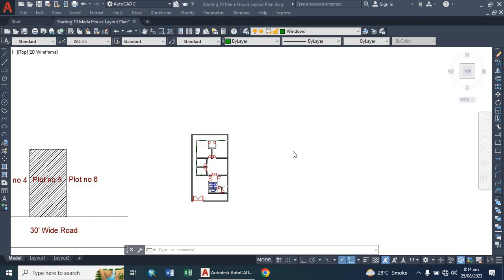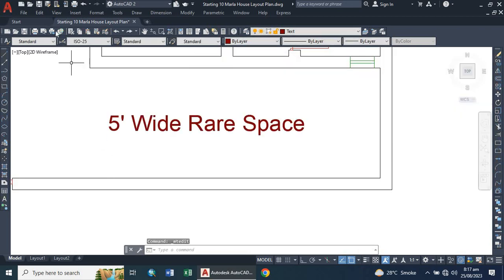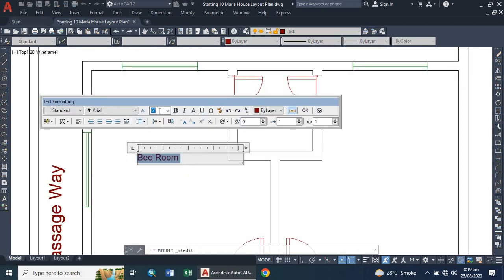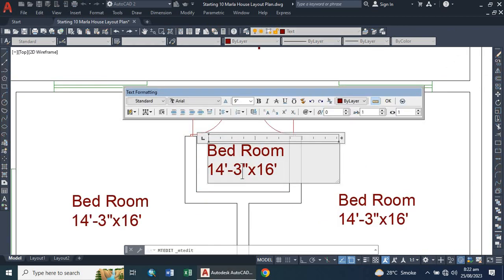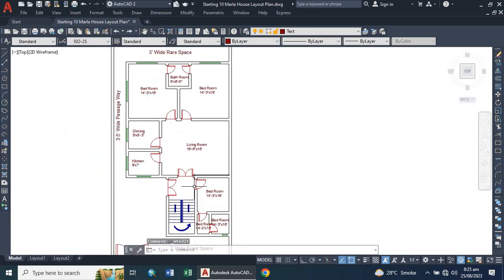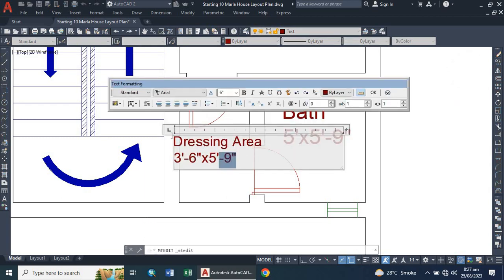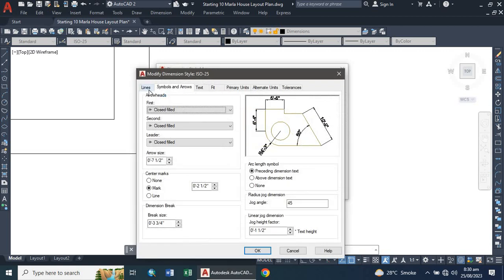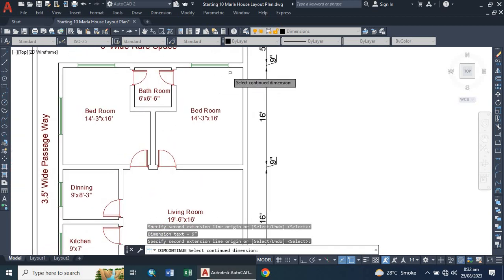Part 3 Adding Text and Dimensions to Layout Plan in AutoCAD (37)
Continuing our AutoCAD tutorial journey, this video will introduce you to the vital steps of adding text and dimensions to your layout plans. A well-documented plan is not only essential for clarity but also for professional presentations and ensuring accurate construction. Dive in to learn the best practices for annotating your designs and enhancing their readability.